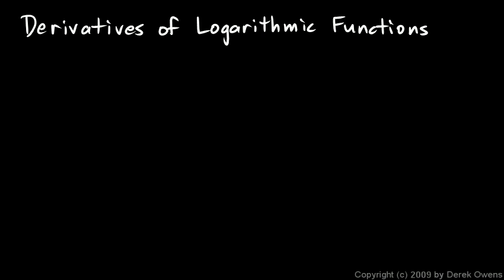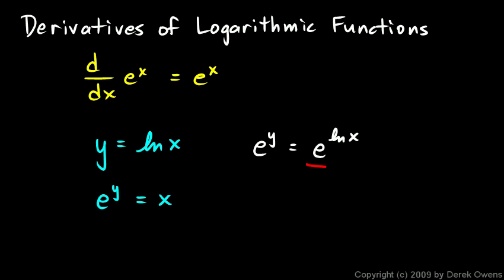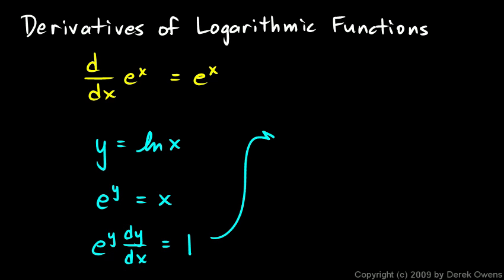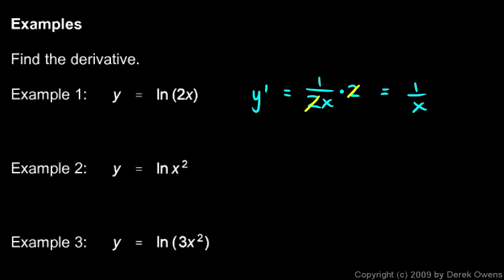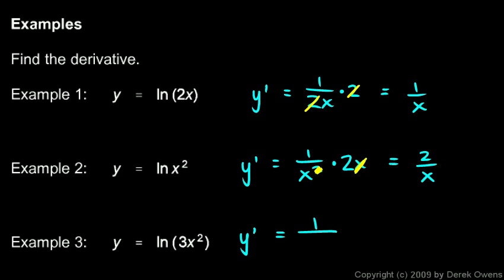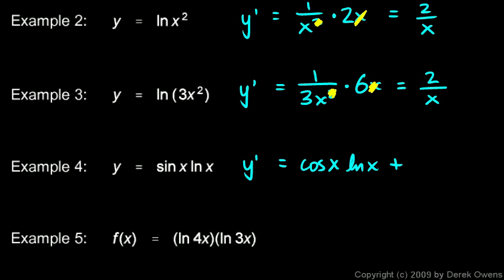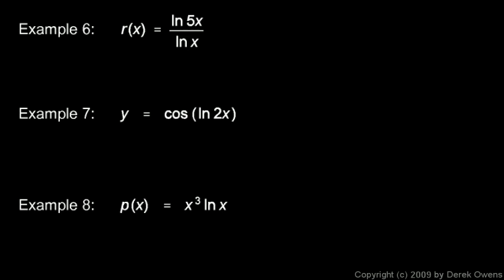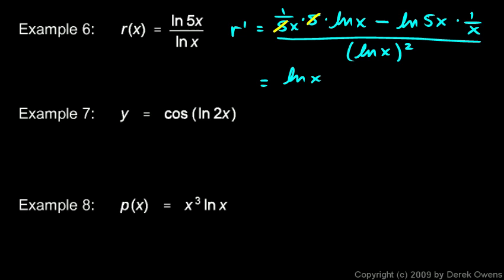Calculus 6.3a - Derivatives of Natural Logarithms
How to differentiate the function y = ln(x), and some examples.